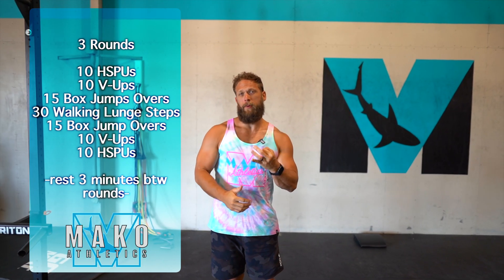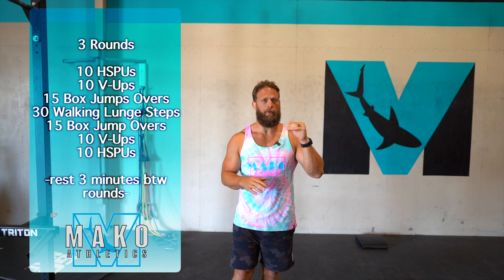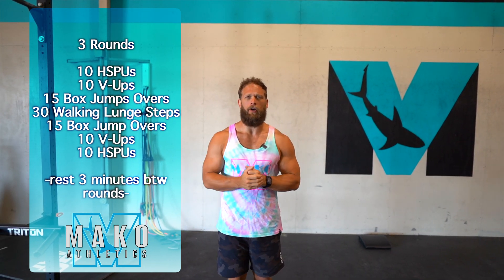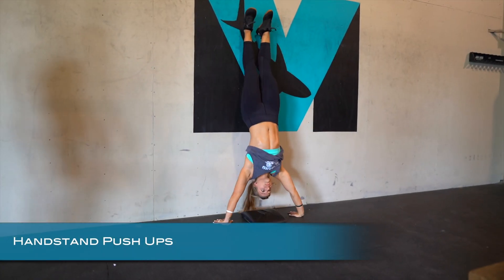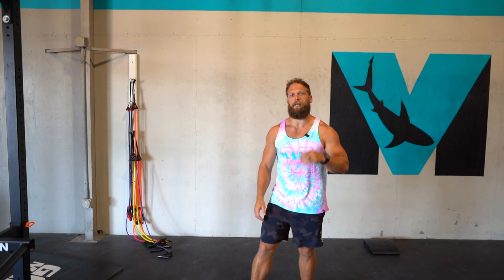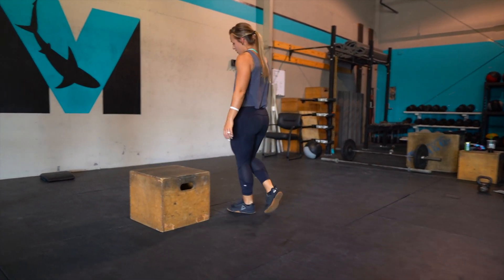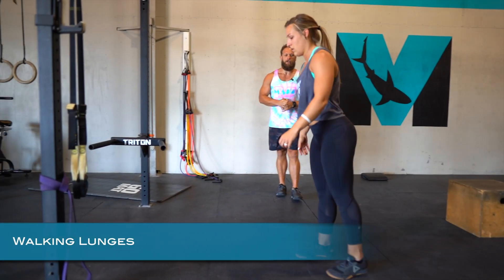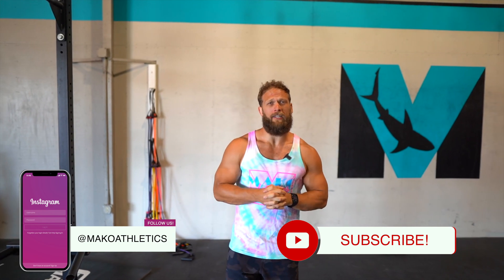04MAY2020 - Limited Equipment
3 Rounds:
10 HSPU's
10 V-Ups
15 Box Jumps Overs or object hop overs
30 Walking Lunge steps
15 Box Jumps Overs or object hop overs
10 V-Ups
10 HSPU's
- Rest 3 minutes btw. Rounds

Want to FREE Receive Daily Workouts & Exciting Content to Help You Through the Quarantine?

Is the Desire to Workout Becoming Harder Than the Workout & Are You Missing the Motivation From Your Fitness Community?